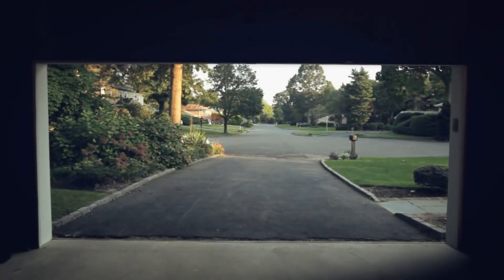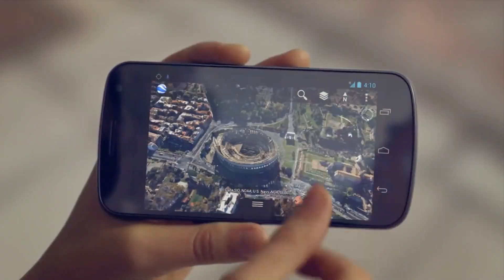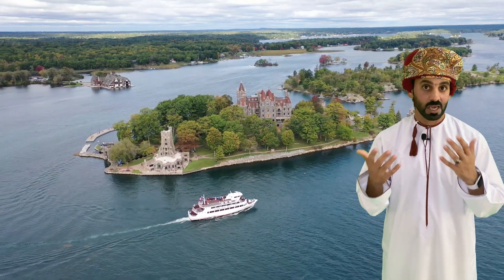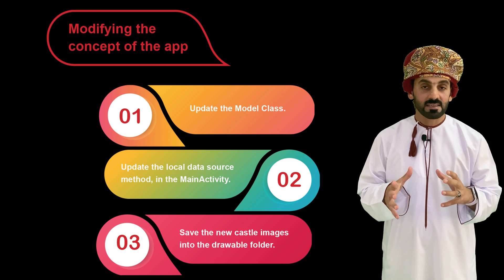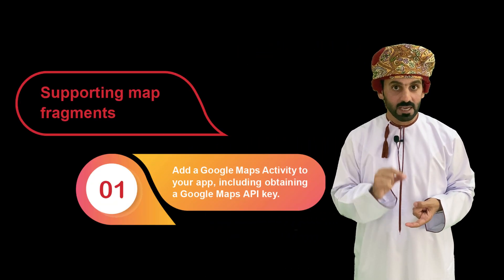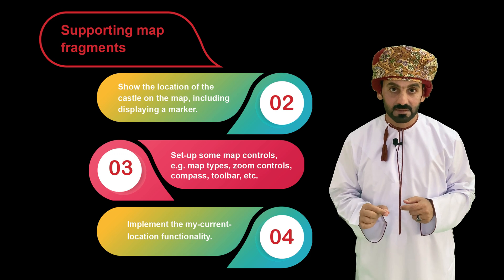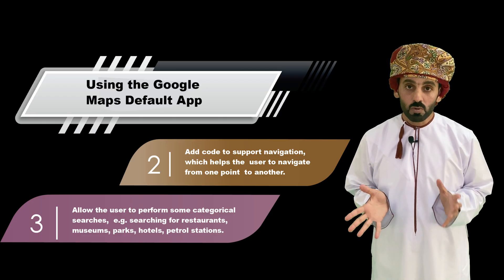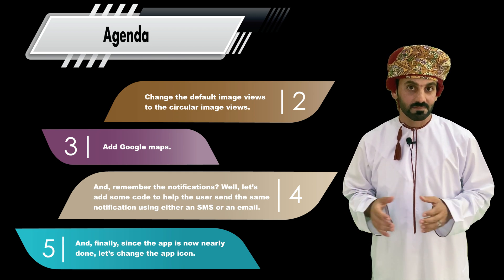How to build a multi-screen mobile app, using Maps, Firebase & RecyclerView[Episode 4, Introduction]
In this fourth episode, we will continue our exciting step-by-step journey towards creating a multi-screen Android app. While in the previous episodes, we focused on Firebase & RecyclerViews, in this episode we will be introducing Google Maps and Locations. Please note that this episode is based on Episodes 1, 2 and 3, which you can find here:

IDE: Android Studio version 4.1.2
Programming Language: Java Android

Video quality:
You can watch the video using 4K UHD, HD, or SD quality.

Clips, pictures, music used and references:
- Special thanks to Abeer!